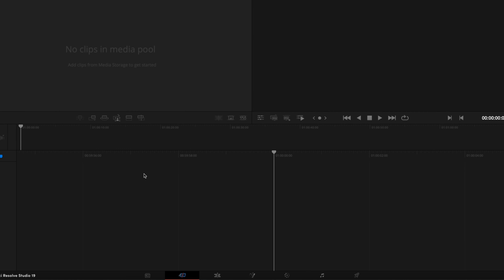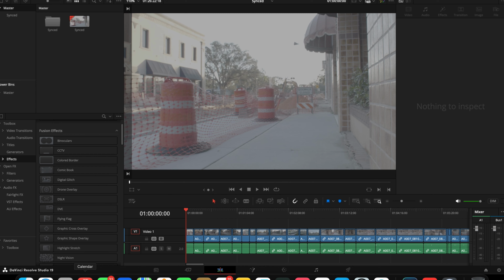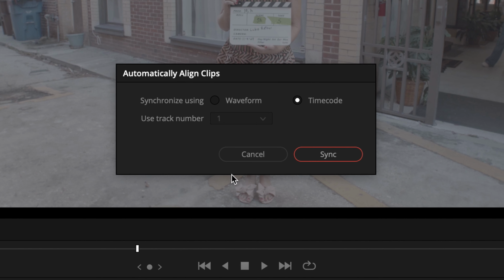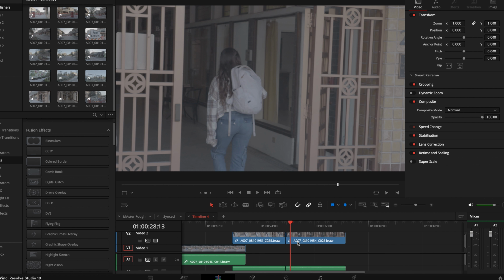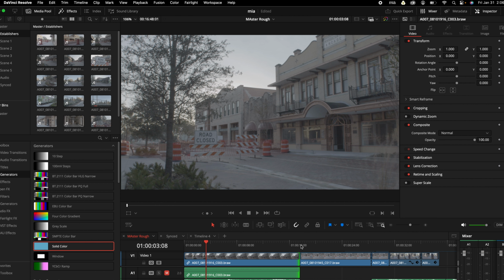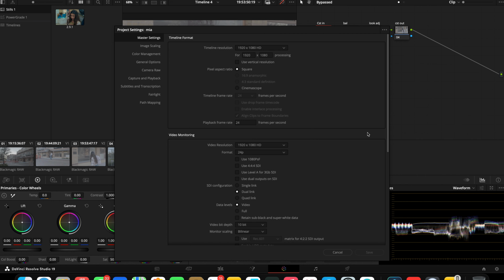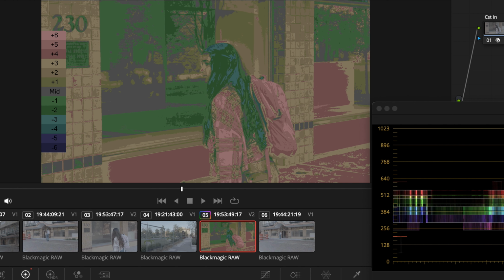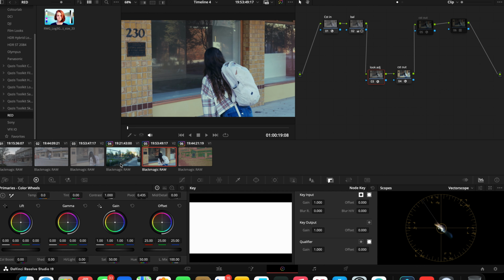The Free File That Makes Any Footage Look Cinematic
This free DaVinci Resolve file makes almost any footage feel cinematic. I show you how a simple dctl can transform the look of your image with almost no effort.

I make real indie films with almost no budget, then teach what actually works, from cinematography and lighting to color grading. No film school lectures, no gear worship.

Light Inside Cinema. Luke Riether.